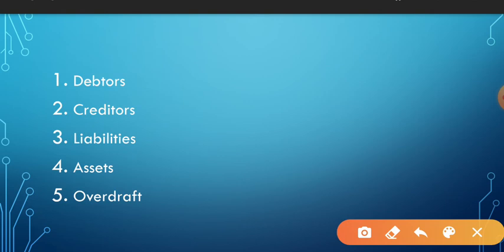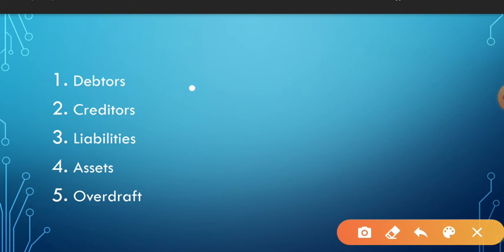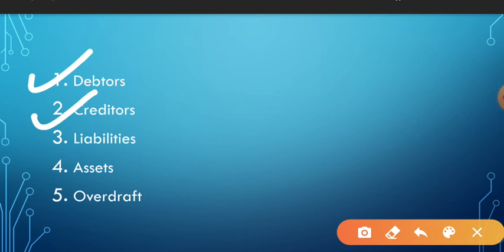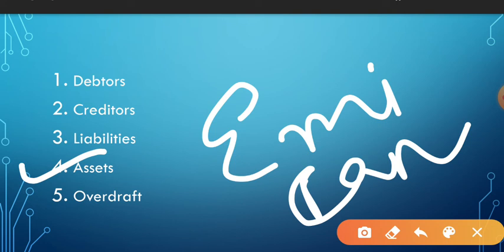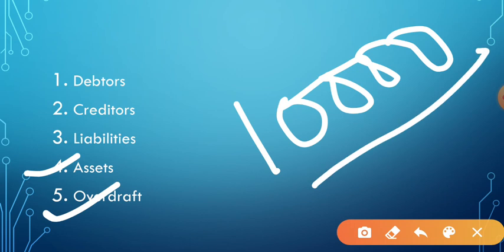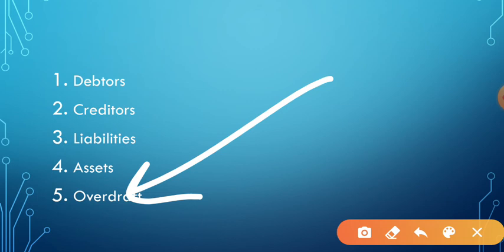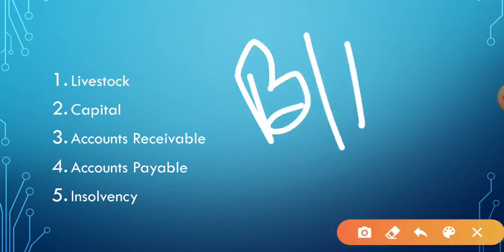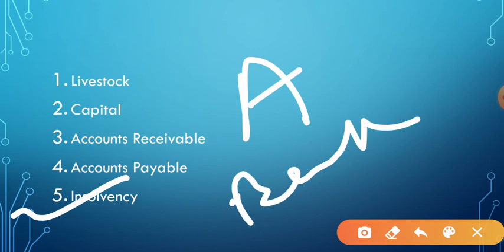7 July 2020